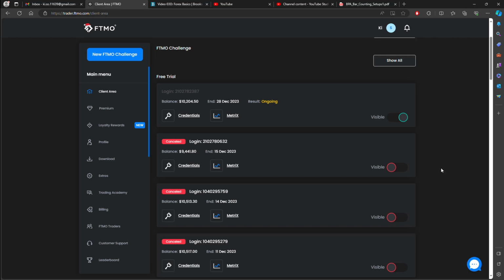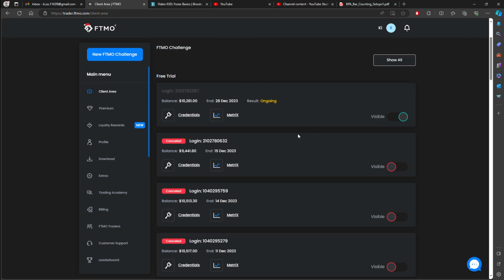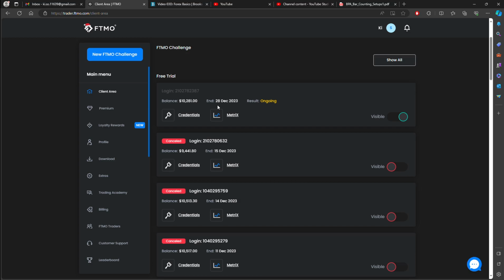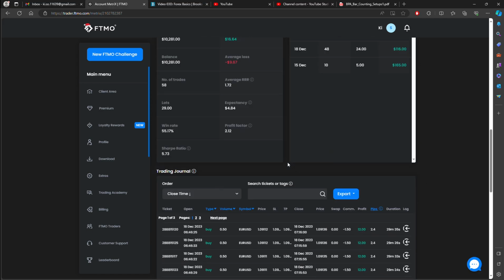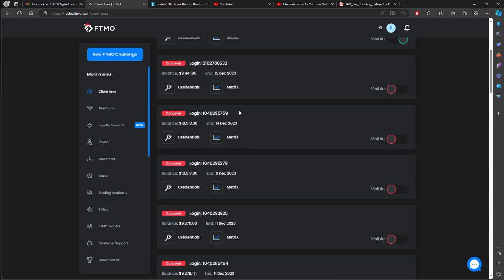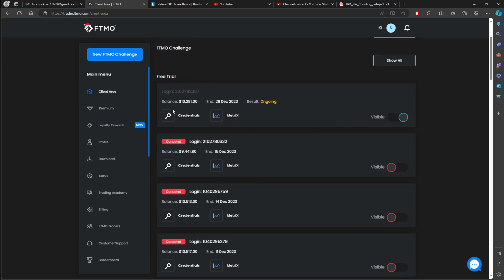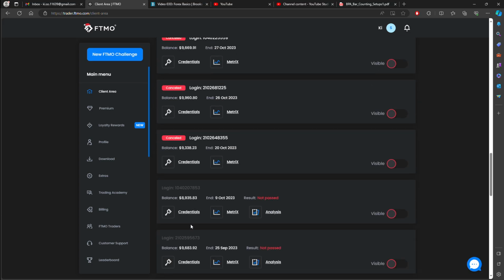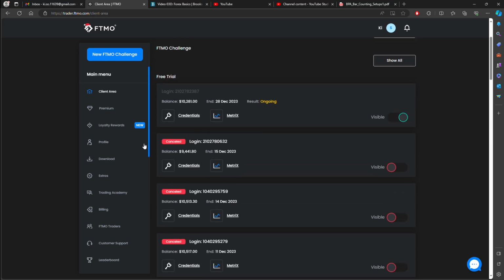Charm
Looking to PASS the FTMO DEMO 3 times in a row to transition back into the Challenge.